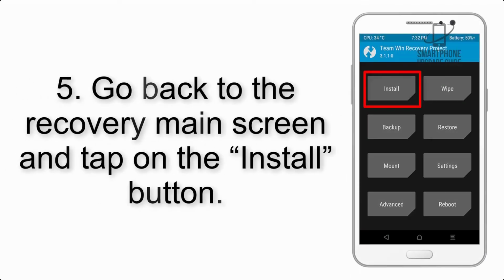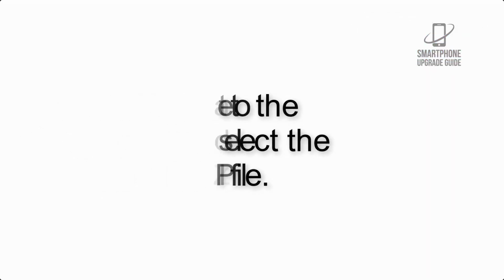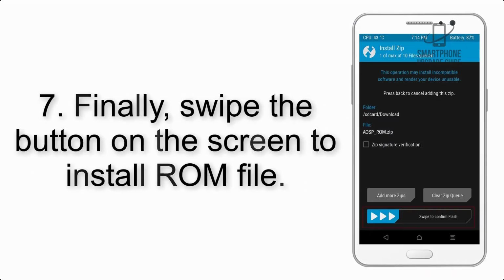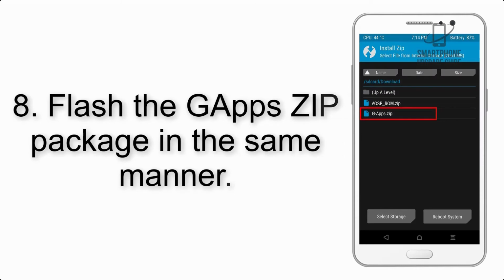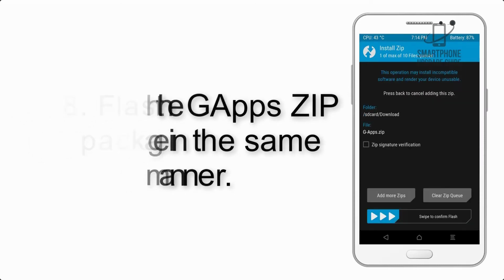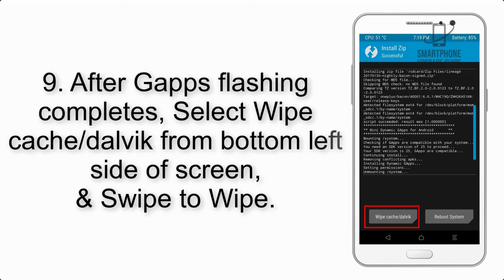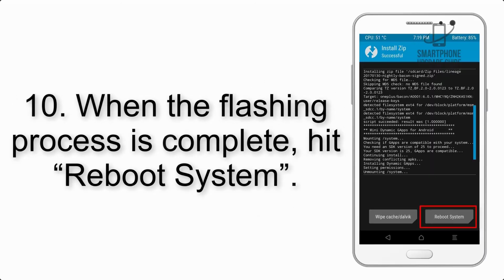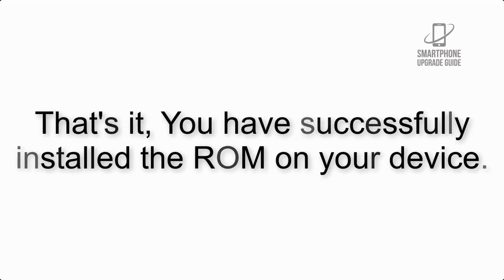Install Android 10 on Leagoo M12 (LineageOS 17.1 GSI Treble ROM) - How to Guide!